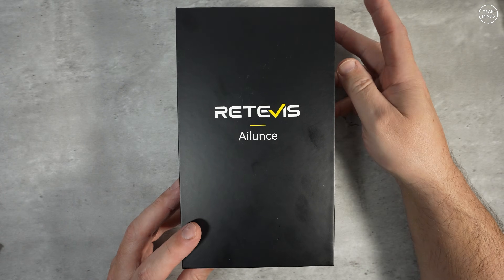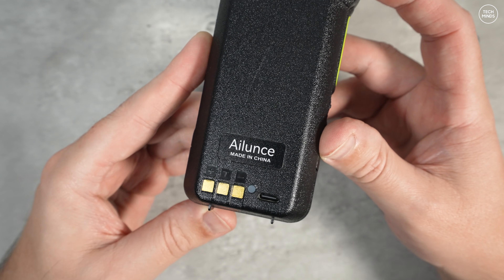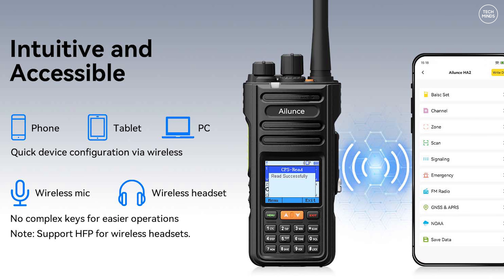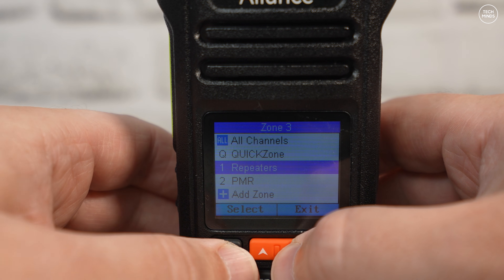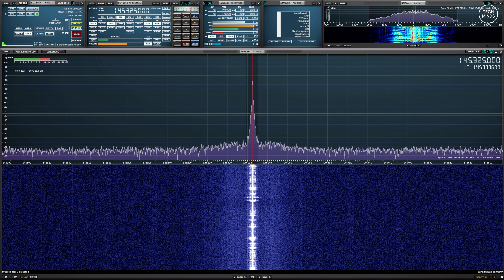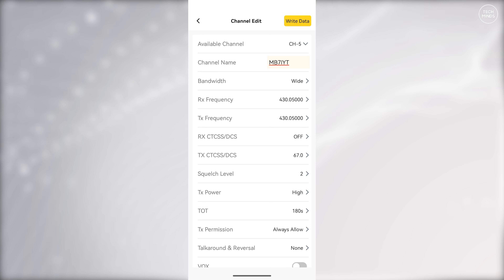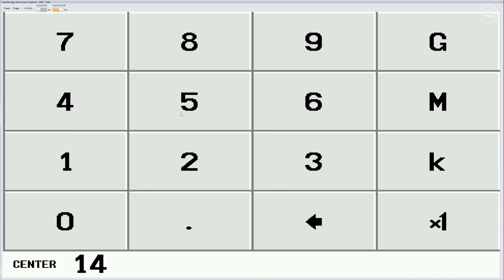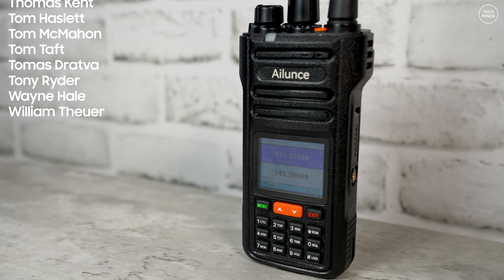A Proper APRS & GPS Handheld The Ailunce HA2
In this video we take a look at the Retevis Ailunce HA2, a new radio with GNSS support for fast position acquisition.

Valid: December 19th - February 25th